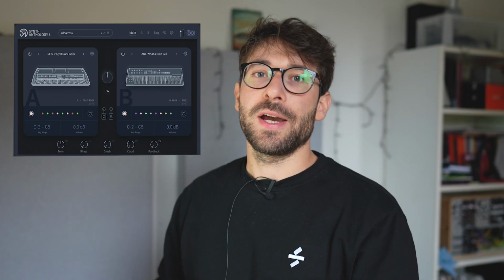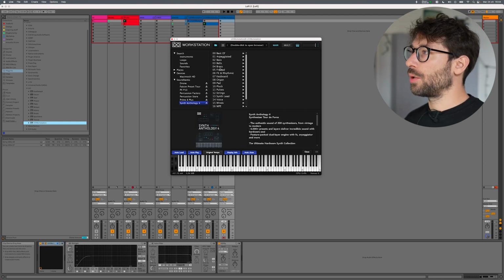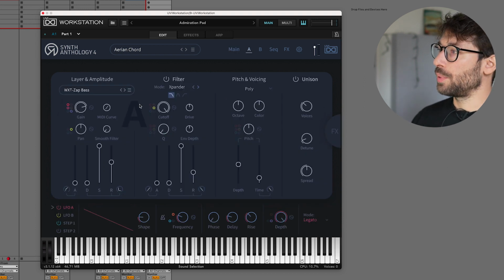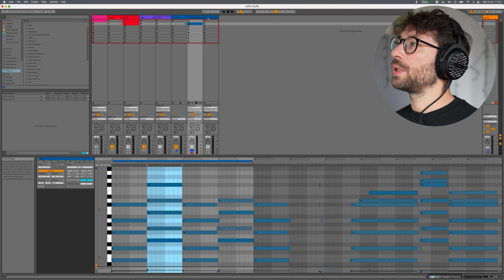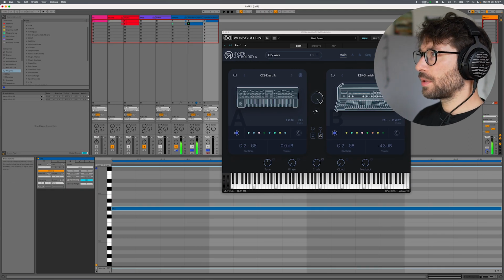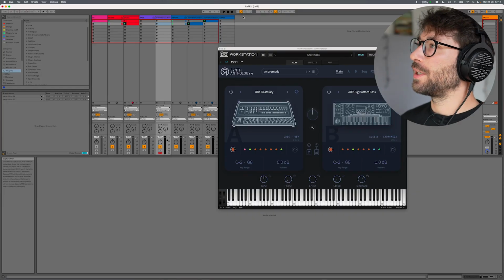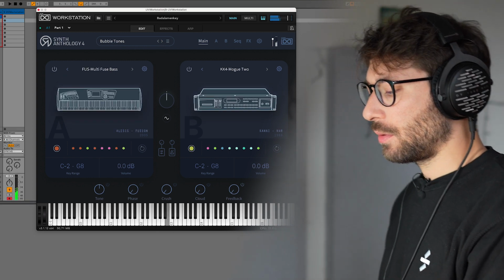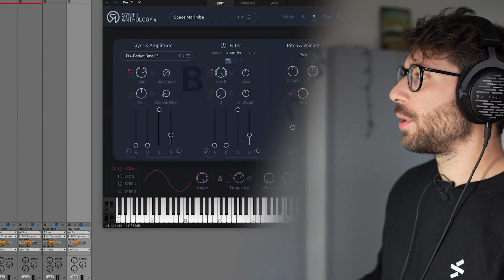my first lo-fi house track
I made a lo-fi house/ambient track using the UVI Synth Anthology 4 library.